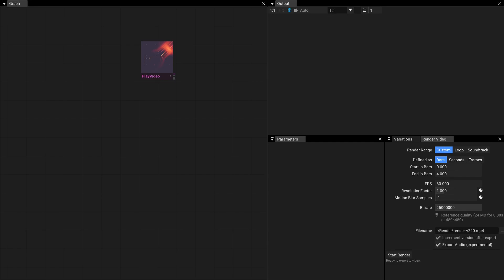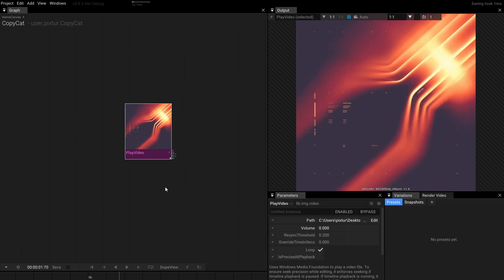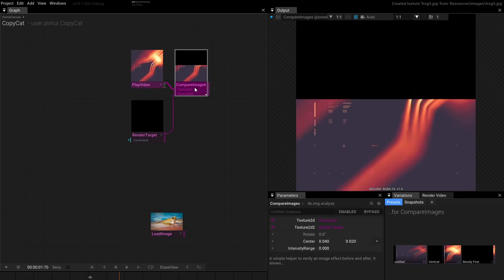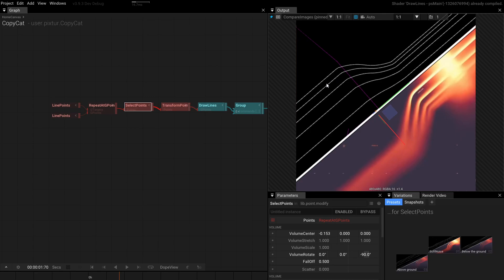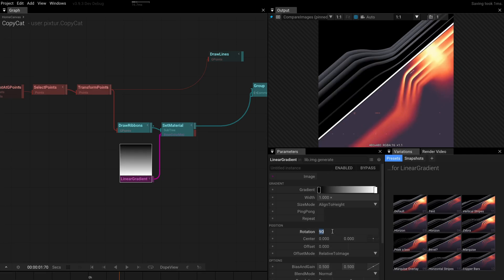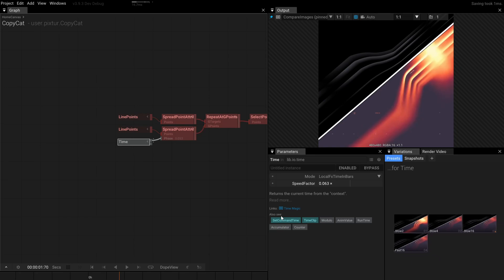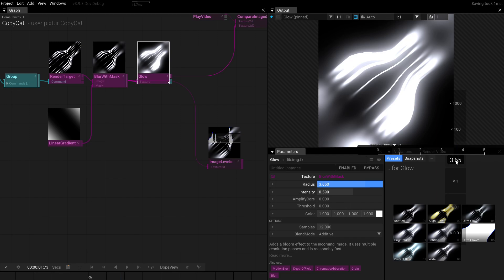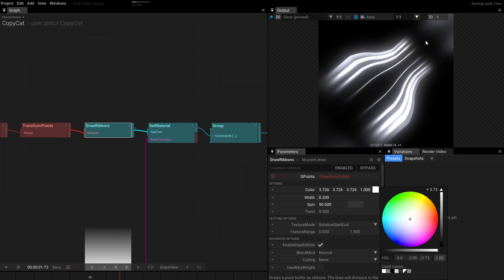Tooll3 - Copy Cat Tutorials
This is another quick exercise on rebuilding a motion design as closely as possible. This time we pick the emission series by JT DiMartile

We walk you through some improvements to its key frame editor that will be available with 3.9.3 and give you tons of tips on how to make the most of it!